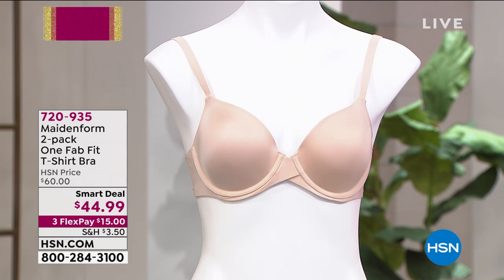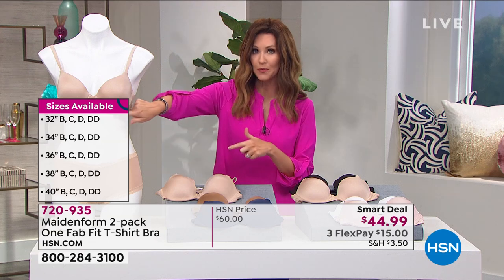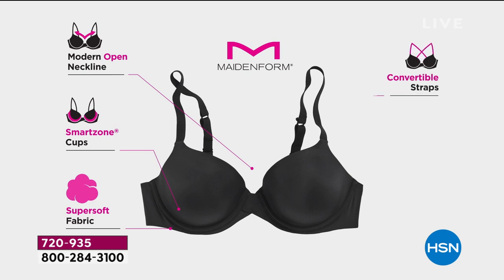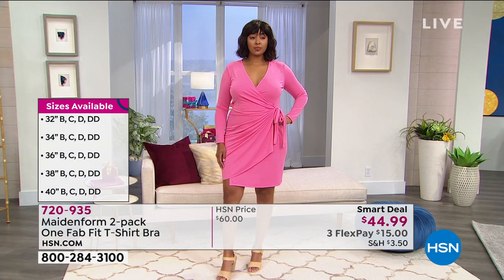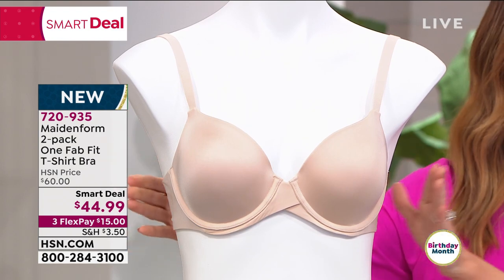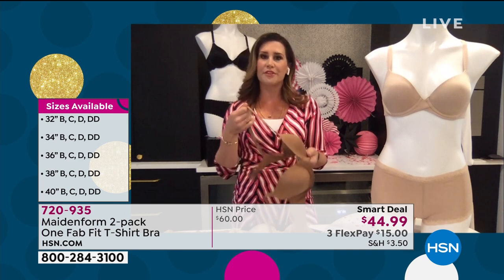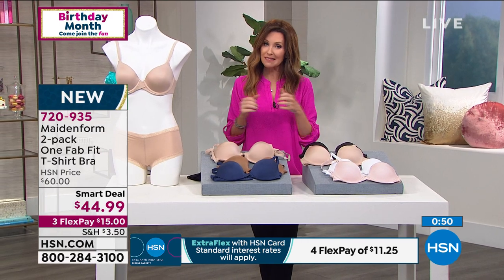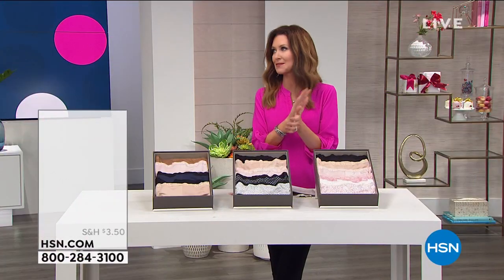Maidenform 2pack One Fab Fit TShirt Bra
This fab fit Tshirt bra set is designed with a modern, open neckline that boosts your confidence and femininity, while the convertible straps add versatility.